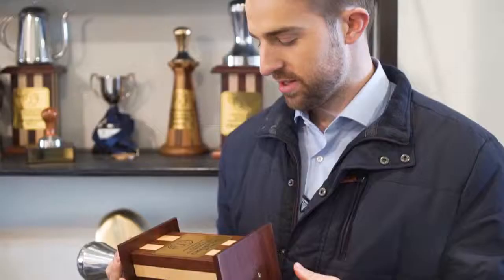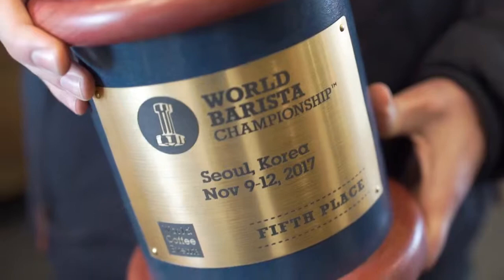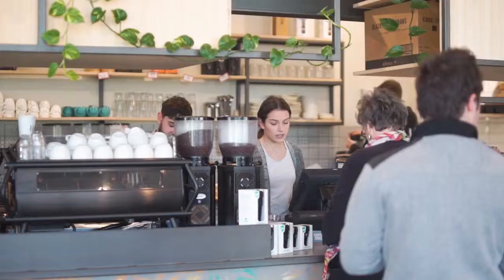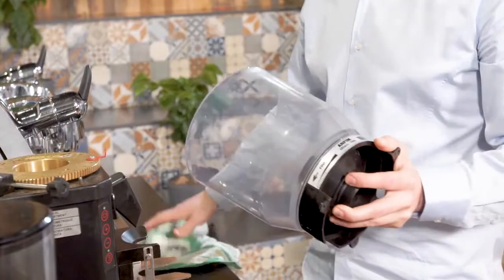Espresso coffee fundamentals with Hugh Kelly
Coffee: it’s the thing that helps keep you awake in the morning, it gets you through the afternoon slump and comes in a variety of types. Really, it’s no wonder that more than 400 billion cups are consumed each year across the world.

In this course, barista champion and coffee leader Hugh Kelly will show you how to use and maintain the machine behind the perfect cup of coffee: the espresso machine.

Discover the power of skills with Typsy. Typsy is a platform that delivers high-quality online skills videos, community, and tools to help hospitality professionals and organizations stand out and flourish. We’re committed to powering ambitious businesses and individuals to deliver ever-better customer experiences and to help the hospitality industry thrive.